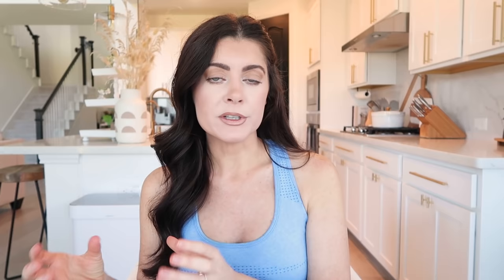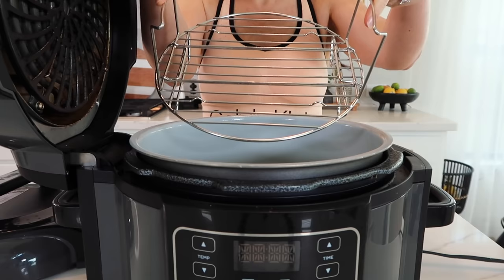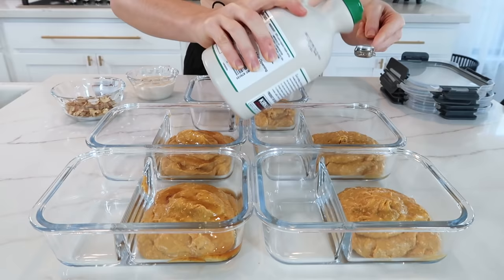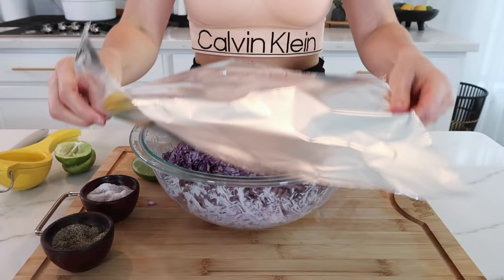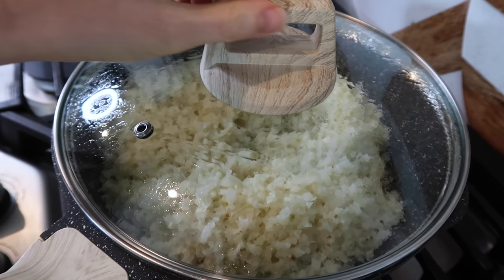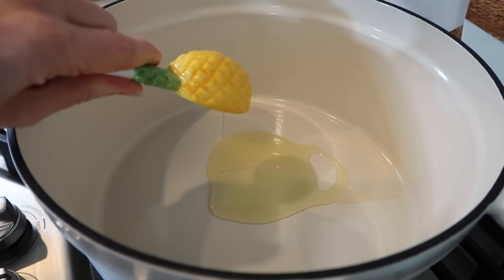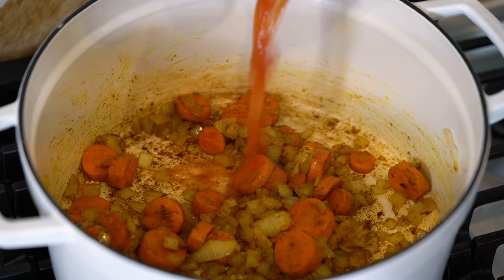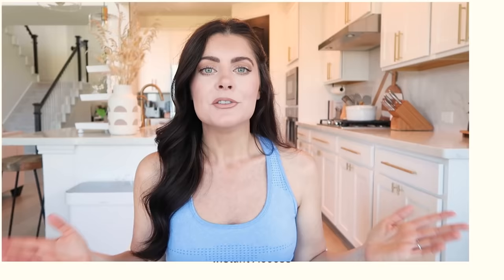EASY 5 DAY ANTI-INFLAMMATORY MEAL PREP PLAN | Anti-Inflammatory Diet Recipes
Hey Y’all!  In today’s video, I'm sharing another Healthy Anti-Inflammatory Meal Prep, which is also great for weight loss.  These anti-inflammatory recipes are great as part of your longterm anti-inflammatory diet.  This menu is for a full 5-Day work week.  All of the healthy recipes are gluten free and dairy free.  You can print off the recipes and get the full macros over on the dedicated blog post.  I’ve also created a free downloadable grocery list for this meal prep menu (links above).  Thanks for supporting my channel by watching, liking, and sharing!  xoxo Kayla

★ MEAL PREP ESSENTIALS:
Glass Meal Prep Containers (without dividers)
Glass Meal Prep Containers (with dividers)
Stainless Steel Sauce Cups
Handheld Immersion Blender
Food Processor

★ ALWAYS IN MY KITCHEN:
Speckled Pan
Matching Speckled Dutch Oven
Matching Speckled Saucepan
Wooden Barstools
Bunny Tails Pampas Stems
Solid Brass Cabinet Knobs
Bamboo Cutting Board with Handle

SAVE SOME $$$:

→ KAYLA10
→ KAYLA15